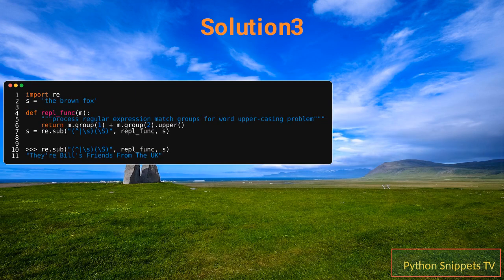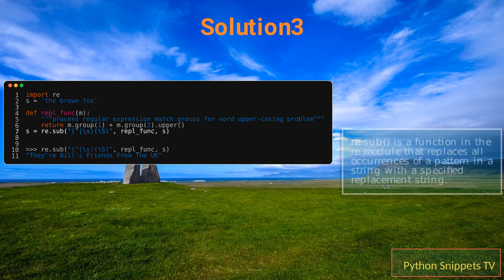Python: How to Capitalize First Letter of Every Word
Python First Character Capitalization. You can change the first character or letter in a word to uppercase through various string manipulation methods. There are multiple ways to modify a string, including basic methods such as splitting and joining, and more advanced methods using regular expressions and the re module.